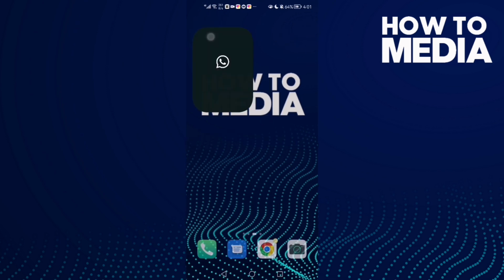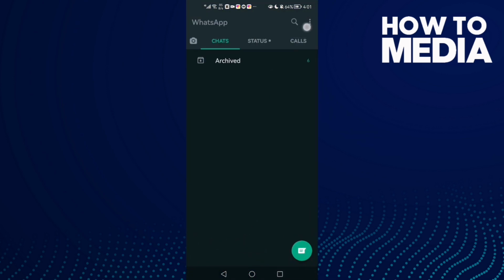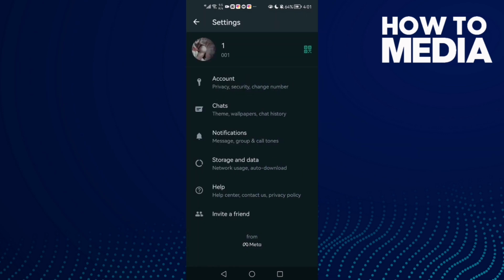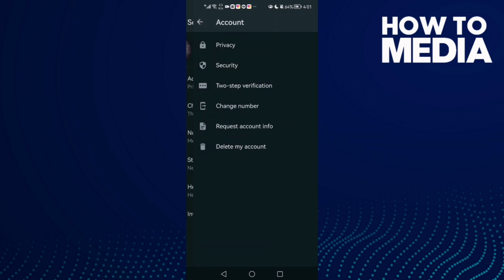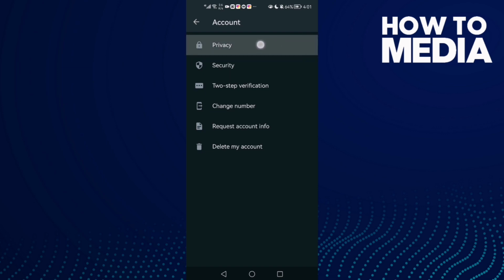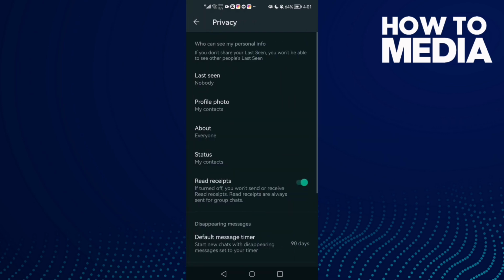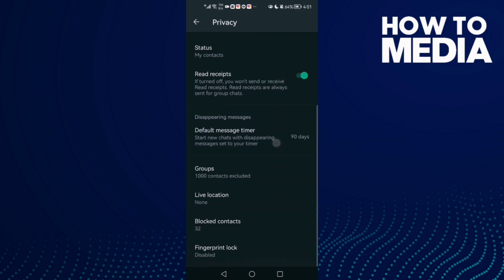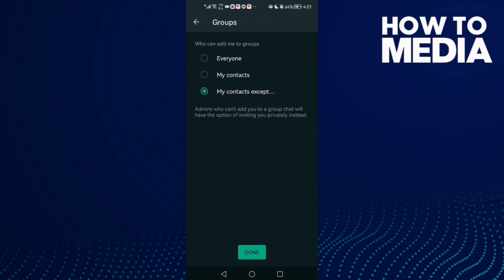How to Manage Who Can Add You To Groups on Whatsapp Mobile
in this video we discuss :